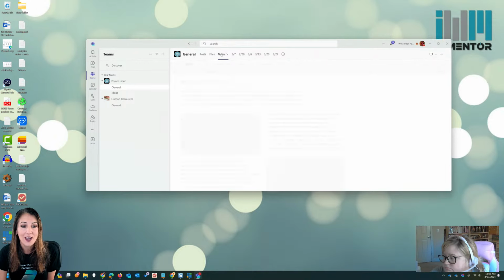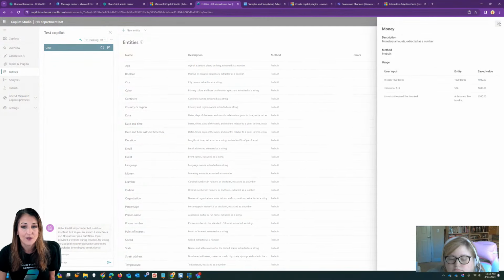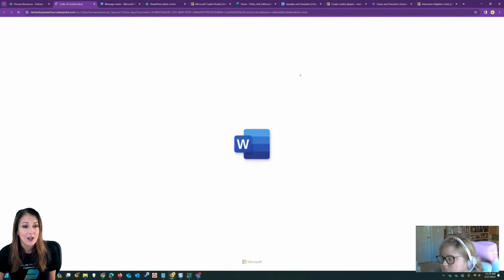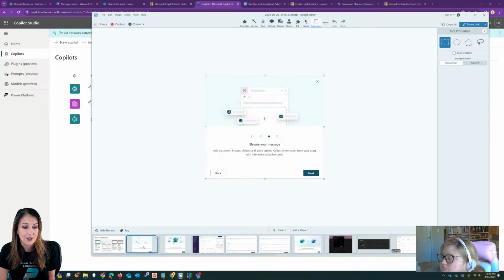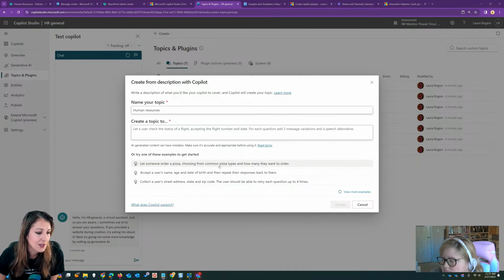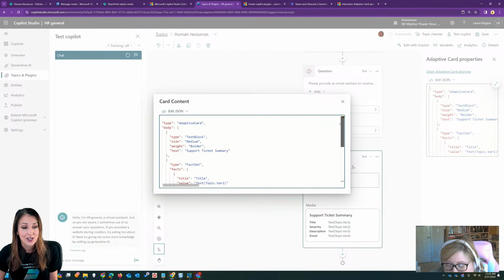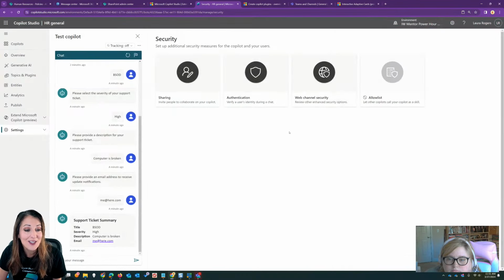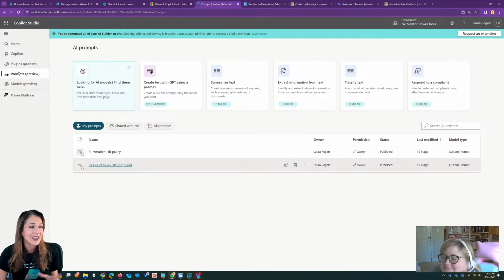Getting Started with Copilot Studio, using A.I.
Learn about Copilot studio, formerly known as Power Virtual Agents.
We will create a copilot and talk about topics, entities, generative AI, and getting Copilot to create an adaptive card.